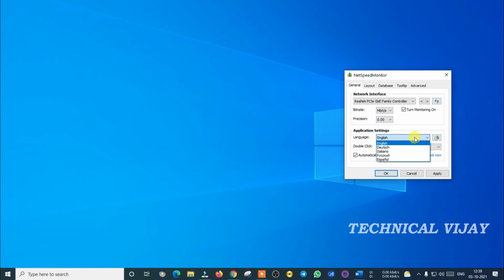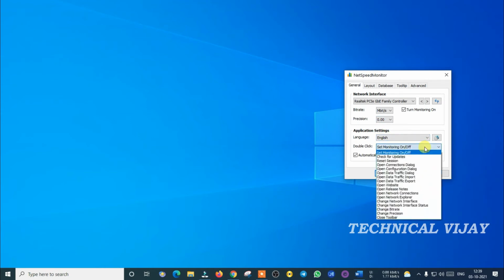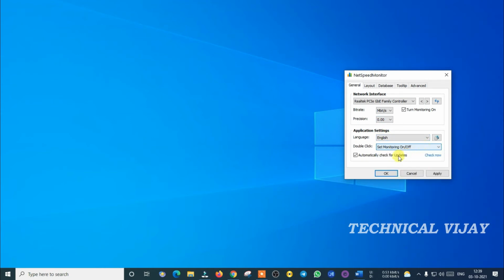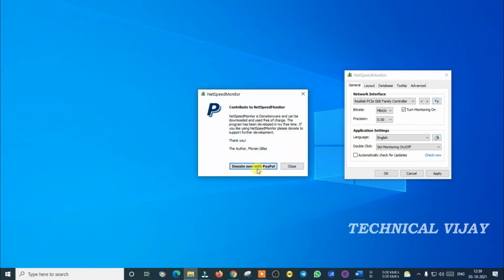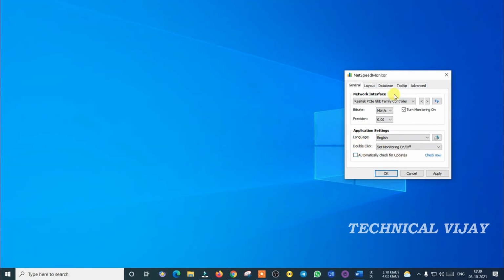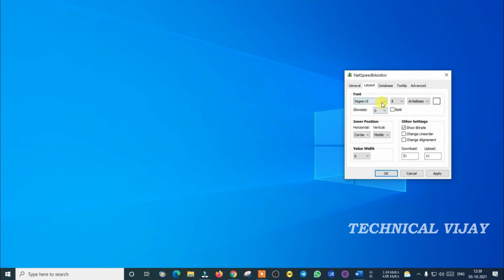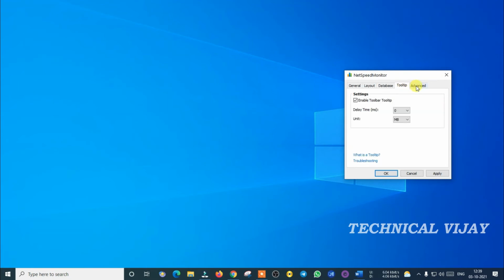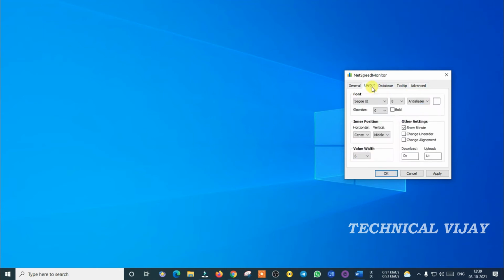How to Show Internet Speed on Taskbar in Windows 10 | Show Net speed in Computer | Technical Vijay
Link to Download Netspeed Monitor is given Below